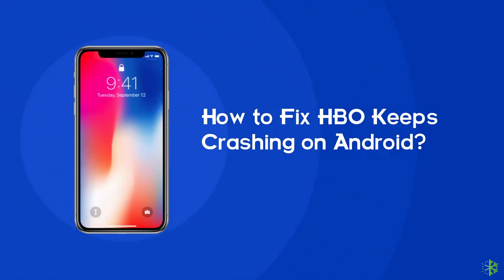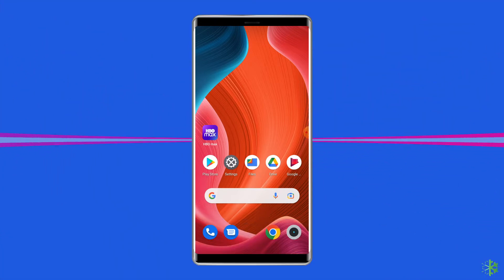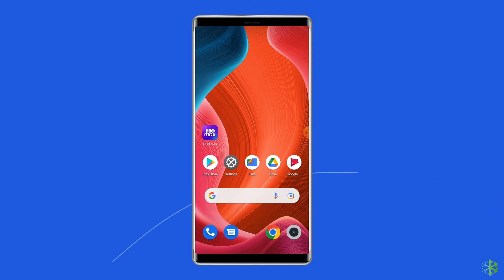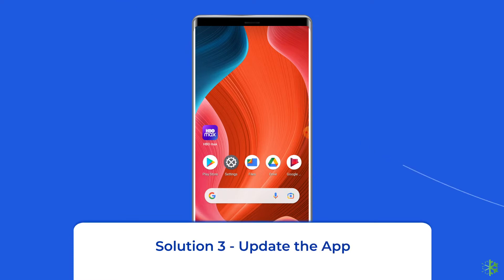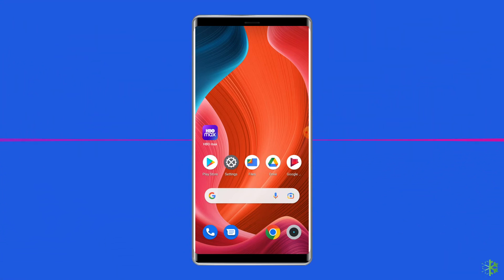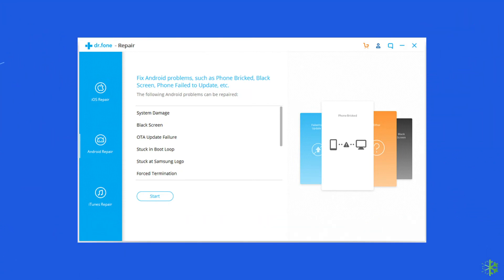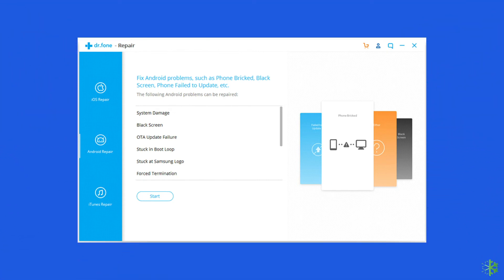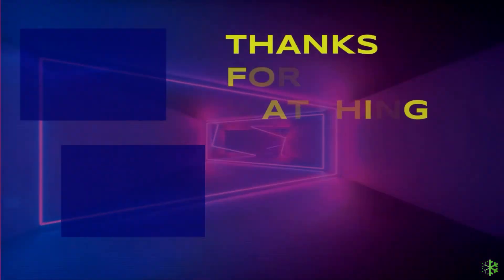[Fixed] HBO Max Keeps Crashing/Buffering/Freezing On Android Phones | Android Data Recovery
Is HBO Max keeps crashing on your Android phone? If yes, then watch this video and fix the problem with ease.

Timestamps:

0:00 Intro
0:48 Sol 1 - Check your Internet connection
1:15 Sol 2 - Clear Cache & Data
1:55 Sol 3 - Update The HBO App
2:18 Sol 4 - Reinstall The App
2:55 Sol 5 - Use Android Repair Tool